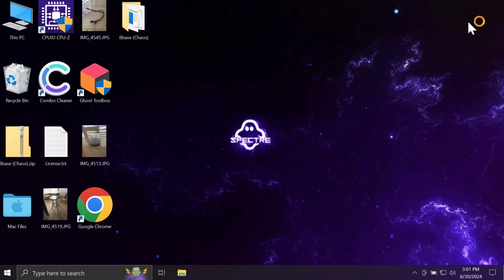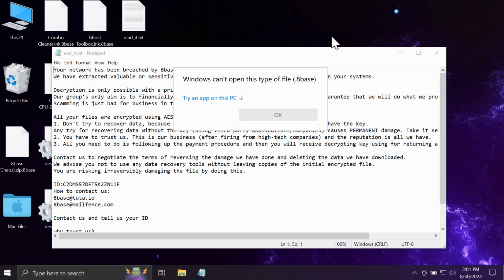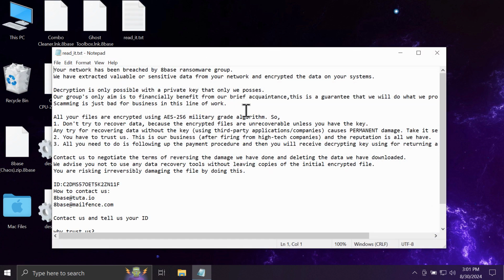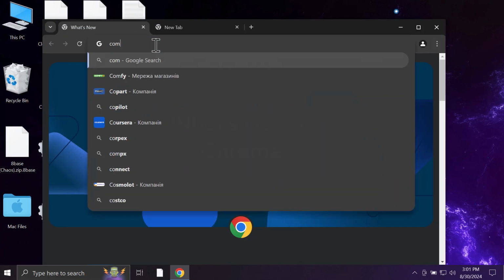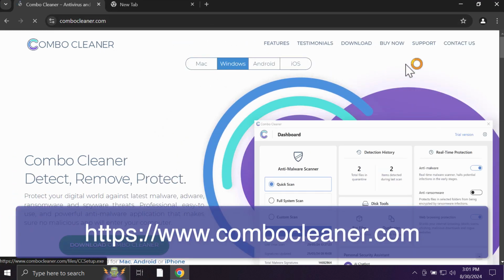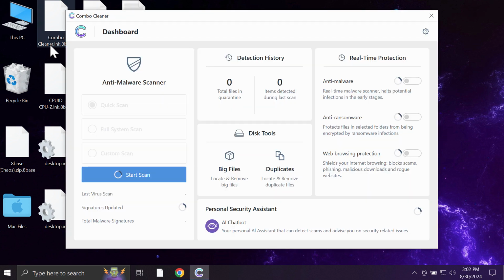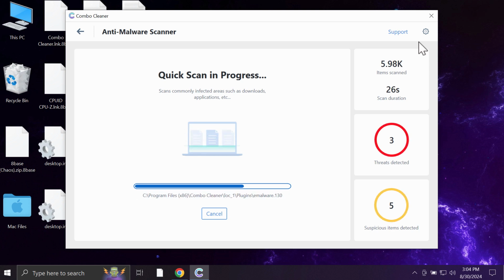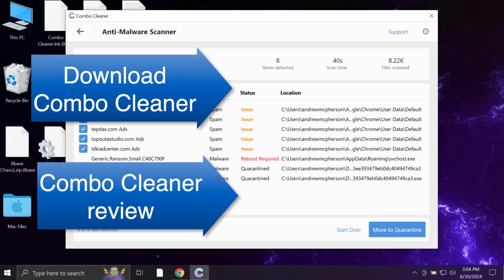8base ransomware removal instructions. How to remove the .8base file virus?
8base is a new ransomware. It is also referred to as the .8base file virus. It is from the Chaos family. Hence, it encrypts files and appends the .8base extension to the filenames. As a consequence, it's not possible to use the files anymore. Then the ransomware tells the victims to pay a special ransom for file restoration. Yet, paying the ransom is not a good idea. Don't pay it and don't waste the funds. Remove it with Combo Cleaner Antivirus via the official and thus get your data always protected with its help in the future.

More information about this threat can be found in this detailed guide

Also, below you can find the detailed quotation from the ransom note:
QUOTE
    Your network has been breached by 8base ransomware group.
    We have extracted valuable or sensitive data from your network and encrypted the data on your systems.

    Decryption is only possible with a private key that only we posses.
    Our group's only aim is to financially benefit from our brief acquaintance,this is a guarantee that we will do what we promise.

    All your files are encrypted using AES-256 military grade algorithm. So,
    1. Don't try to recover data, because the encrypted files are unrecoverable unless you have the key.
    Any try for recovering data without the key (using third-party applications/companies) causes PERMANENT damage. Take it serious.
    2. You have to trust us. This is our business (after firing from high-tech companies) and the reputation is all we have.
    3. All you need to do is following up the payment procedure and then you will receive decrypting key using for returning all of your files and VMs.

    We advise you not to use any data recovery tools without leaving copies of the initial encrypted file.
    You are risking irreversibly damaging the file by doing this.

    why trust us?
    If you pay the ransom, we will provide the decryption key software and send it to your mailbox.
    Provide an encrypted file (no larger than 1MB) that we will restore to prove our good faith.
UNQUOTE